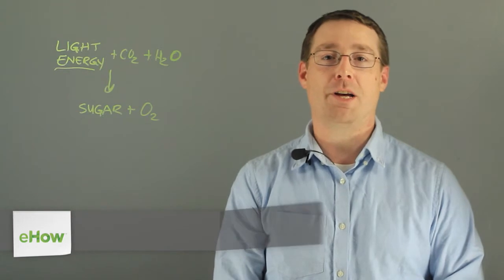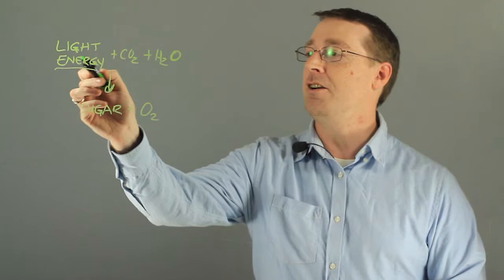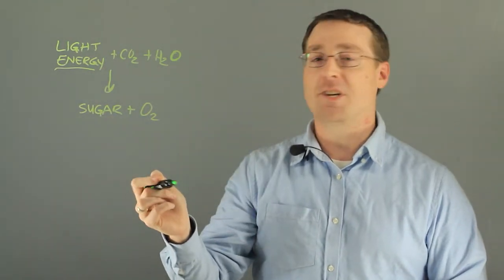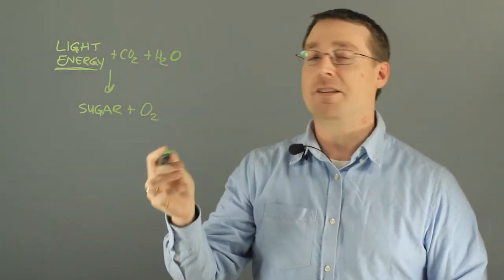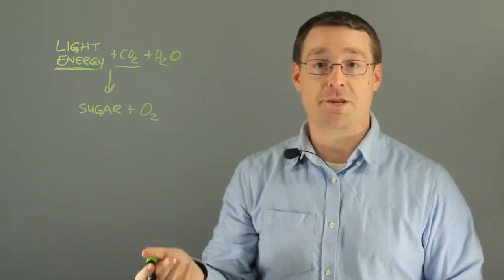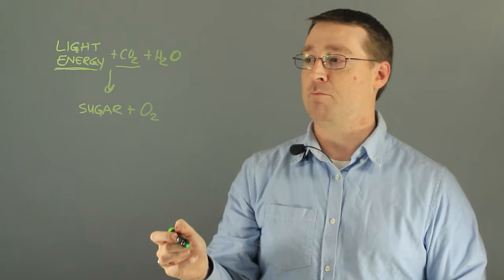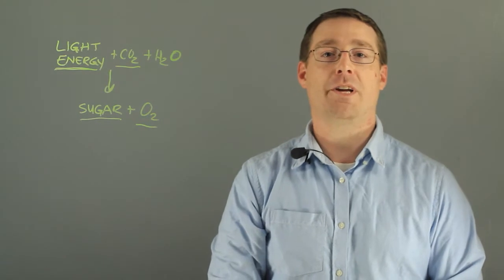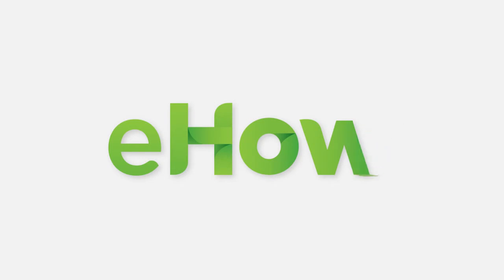How to Stimulate Photosynthesis : Photosynthesis & Other Reactions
Photosynthesis is a complex biochemical pathway involving several chemical reactions. Stimulate photosynthesis with help from an experienced chemistry professional in this free video clip.